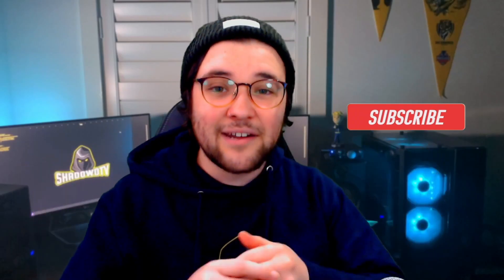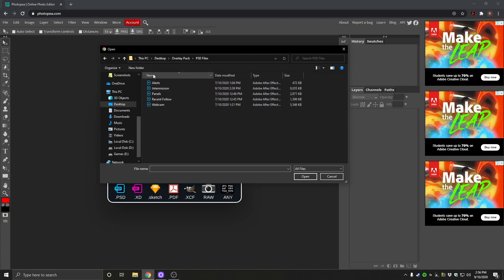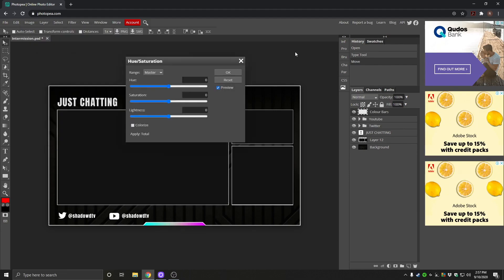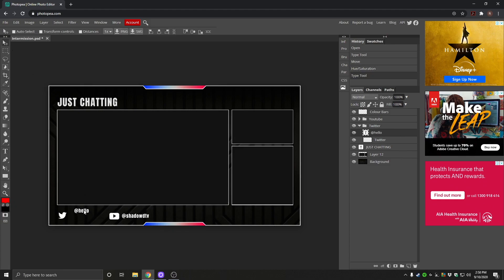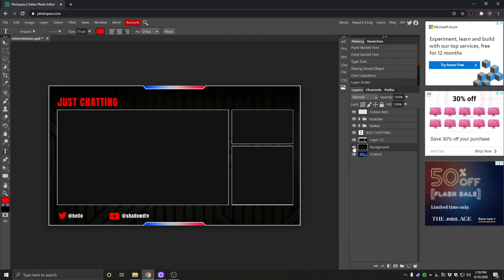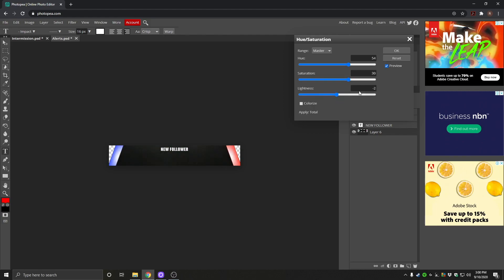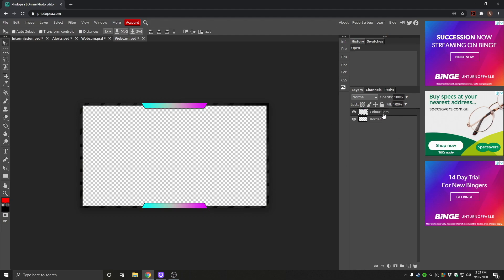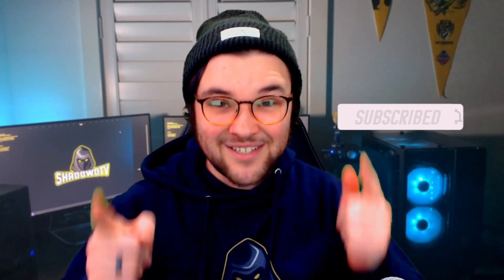FREE STREAM OVERLAY PACK with DOWNLOAD for OBS STUDIO & STREAMLABS OBS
This guide will teach you how to edit my free graphics pack for your stream! In this video we go over how to edit photoshop files with the free website Photopea. You will learn how to customise the text, colors and backgrounds without the use of photoshop. All these graphics have been created by me and are being given to you for free.

▶ LINKS MENTIONED